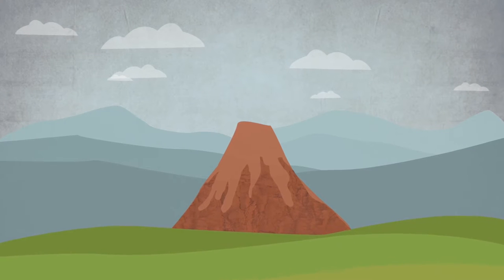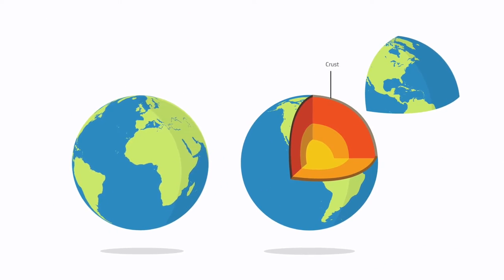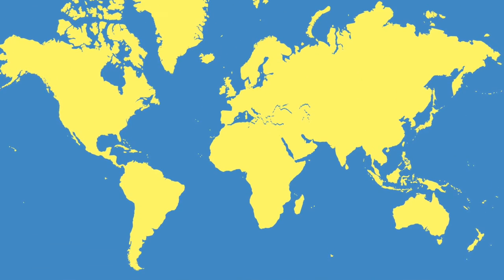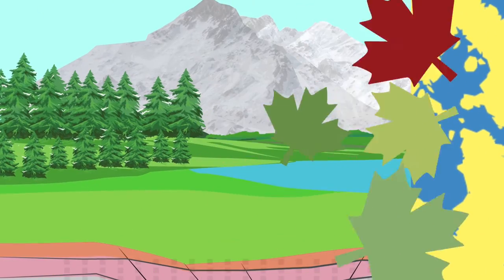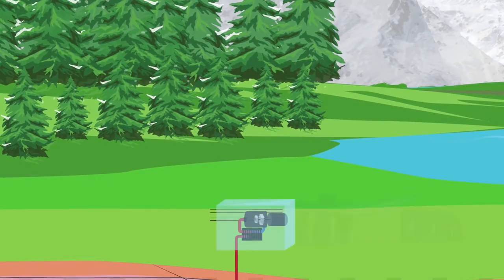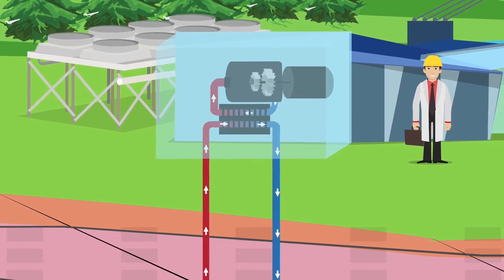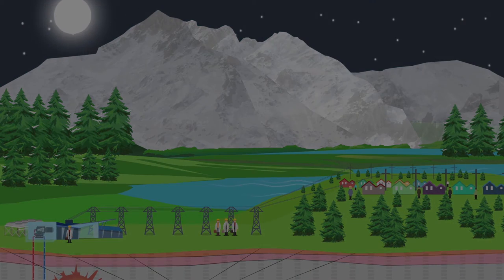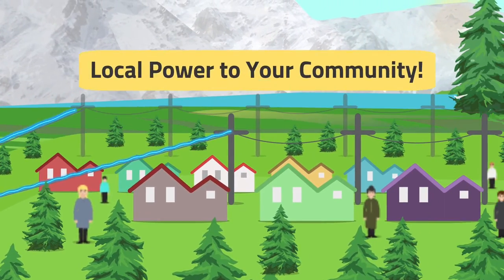Our Business Plan - Canoe Reach Energy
Canoe Reach Energy Inc. (Canoe Reach Energy) is a Canadian corporation and subsidiary of Borealis GeoPower Inc. (Borealis) focused on developing geothermal projects throughout the Valemount (Robson Valley Region), BC area. Canoe Reach Energy is an Alberta corporation and is extra-provincially registered in British Columbia.

Geothermal (or earth heat) energy is a clean, renewable source of both power and heat. It is proven technology that provides baseload (24 hours a day, 365 days a year) power, has low to no emissions and one of the smallest environmental footprints of any power supply. Geothermal can be a practical energy solution for an entire generation of Canadians.